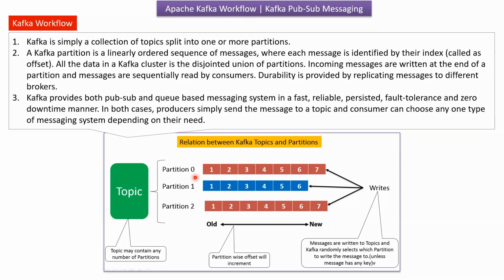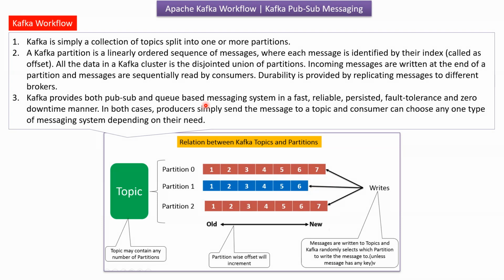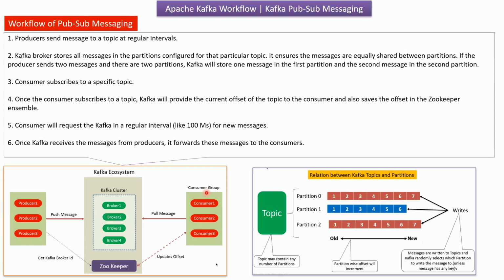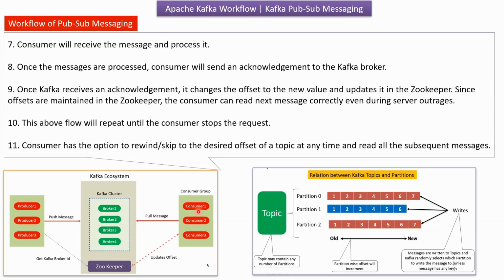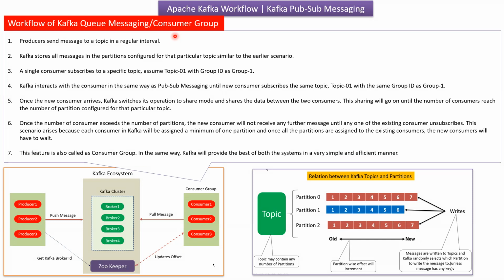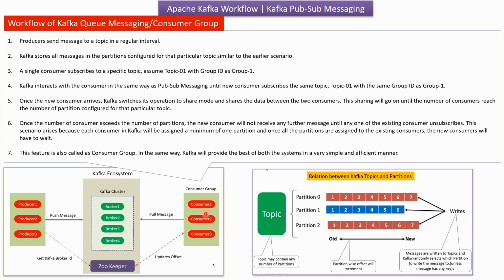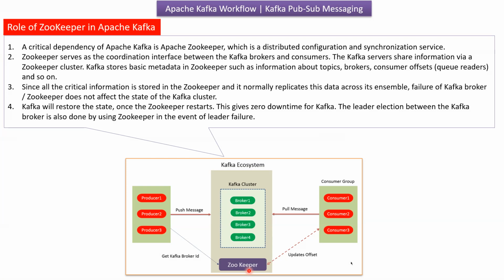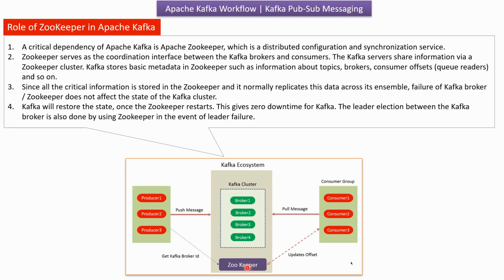Apache Kafka Workflow Explained: Pub-Sub & Consumer Groups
Welcome to our in-depth exploration of the Apache Kafka workflow, where we unravel the intricacies of pub-sub messaging and Kafka consumer groups.

In this comprehensive tutorial, we'll guide you through the workflow of Apache Kafka, starting with an overview of pub-sub messaging. We'll delve into the concepts of topics, producers, and consumers, and explain how messages are published to topics and consumed by interested consumers in a scalable and fault-tolerant manner.

Next, we'll dive deep into the workflow of Kafka consumer groups, a fundamental feature of Kafka's distributed architecture. You'll learn how consumer groups enable parallel consumption of messages from Kafka topics, allowing for efficient and scalable processing of data streams. We'll discuss concepts such as consumer group coordination, partition assignment, offset management, and rebalancing, shedding light on the inner workings of Kafka consumer groups.

Throughout the tutorial, we'll provide practical examples and real-world scenarios to illustrate the concepts discussed, ensuring that you not only understand the theory but also know how to apply it in practice. Whether you're a beginner looking to learn the basics of Kafka workflow or an experienced user seeking to deepen your understanding, this tutorial is designed to cater to all levels of expertise.

By the end of this tutorial, you'll have a comprehensive understanding of the workflow of Apache Kafka, from pub-sub messaging to Kafka consumer groups, and you'll be equipped with the knowledge and skills needed to leverage Kafka effectively in your projects.

Apache Kafka Workflow | Workflow of Pub-Sub Messaging | Workflow of Kafka Consumer Group | What is Apache Kafka? | Apache Kafka Tutorial